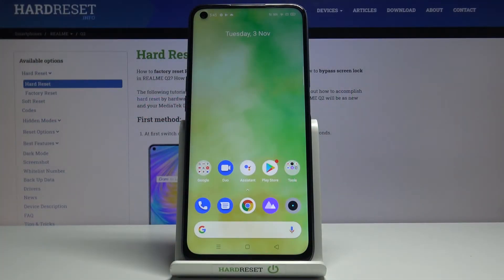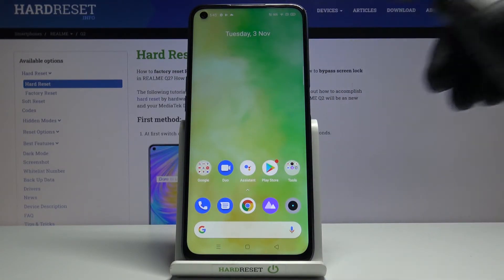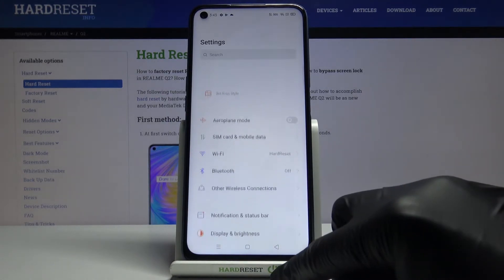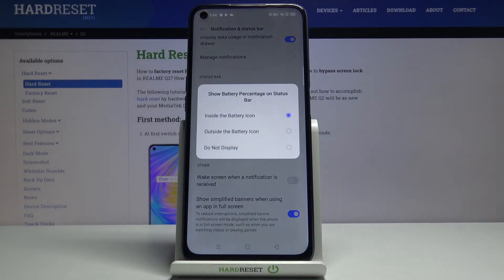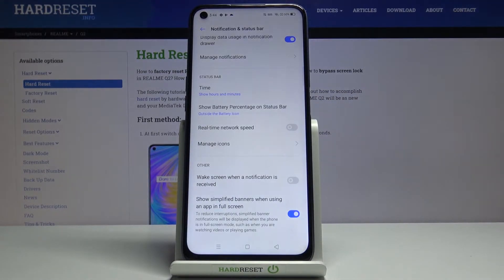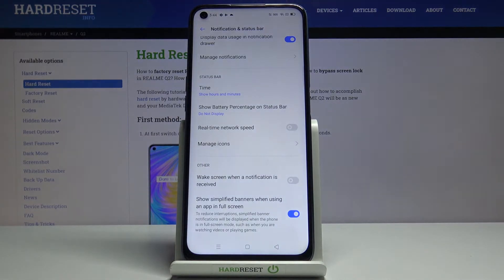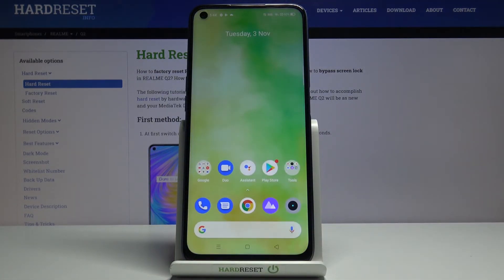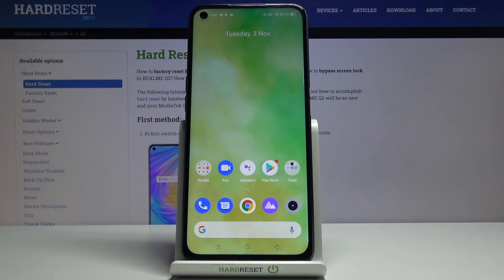How to Enable Battery Percentage in REALME Q2 – Check Battery Level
Learn more info about REALME Q2:
If you want to control the battery discharge rate of your REALME Q2 then turn on the battery percentage. Follow our specialist's instructions and learn how to enable the battery percentage in this device to avoid total battery discharge.

How to enable Battery Percentage in REALME Q2? How to activate battery percentage in REALME Q2? How to switch battery percentage on REALME Q2? How to turn on Battery Percentage in REALME Q2? How to check battery level in REALME Q2?